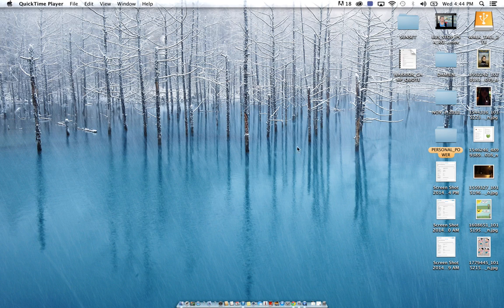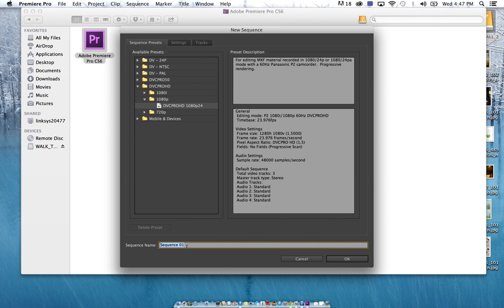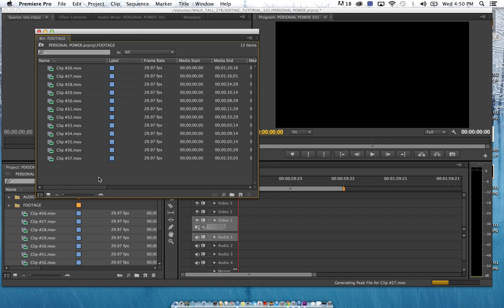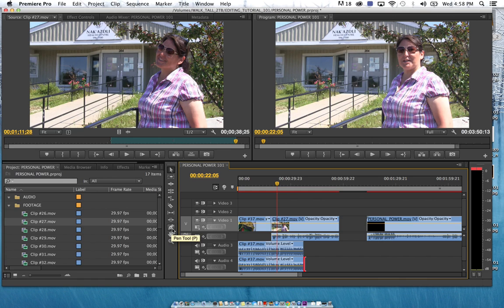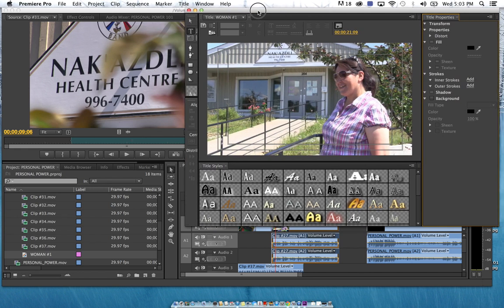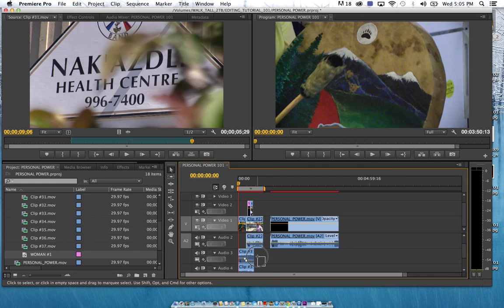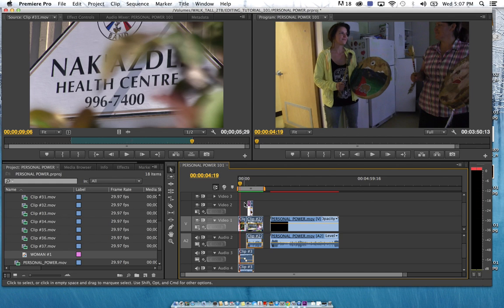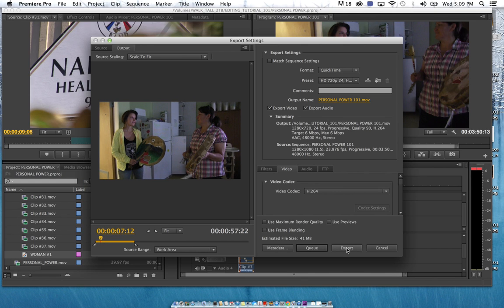How to use Adobe Premier Pro with Damien Bouchard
Want to learn how to use Adobe Premiere Pro? Check out this video with Damien Bouchard!